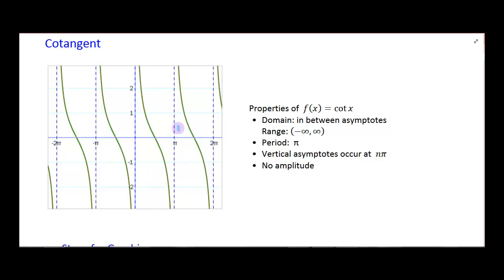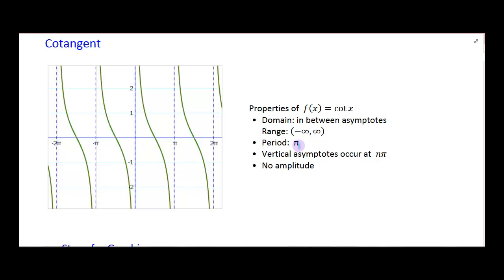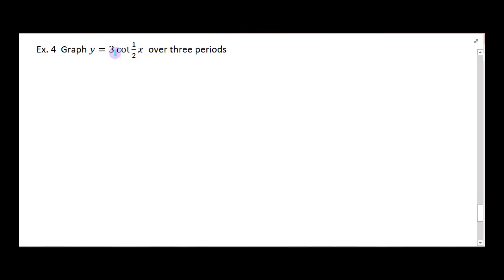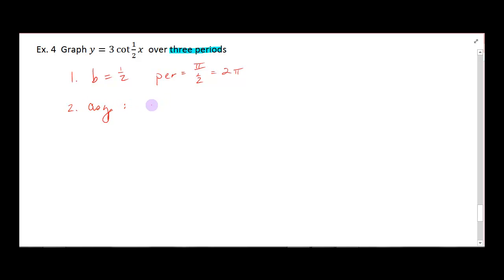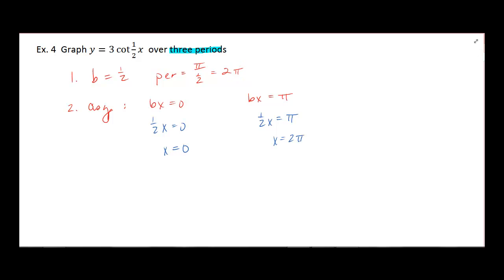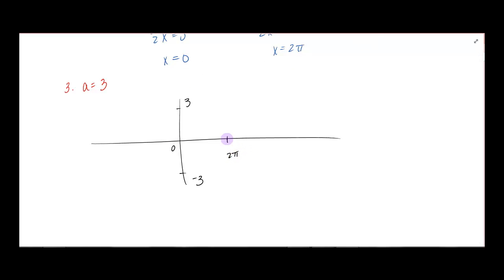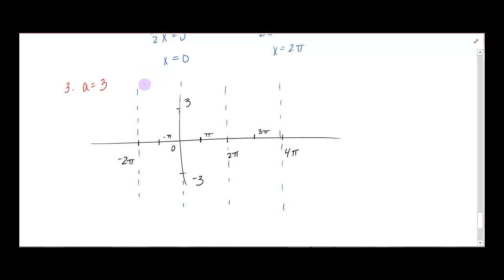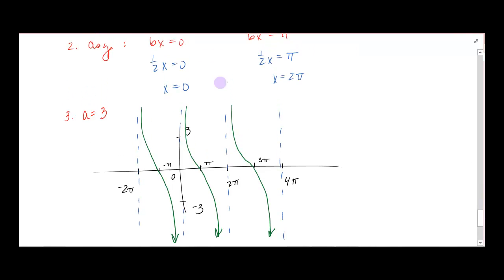1316 4 3d Cotangent Graph